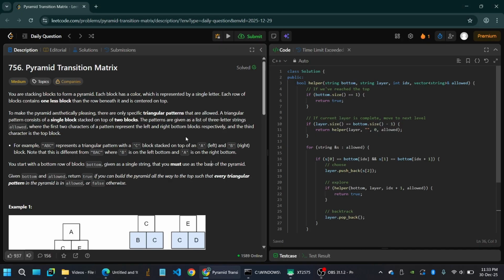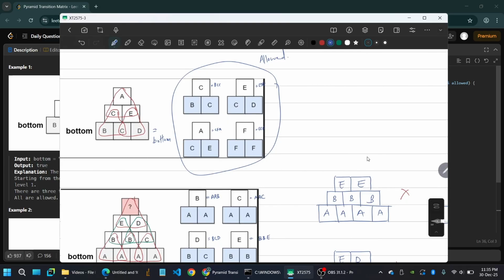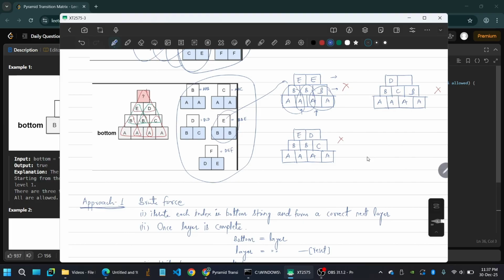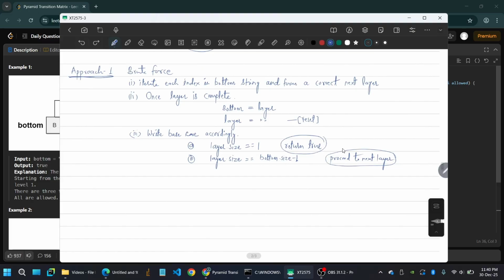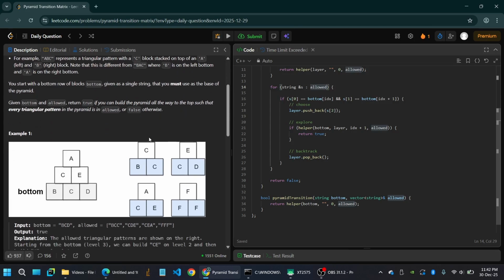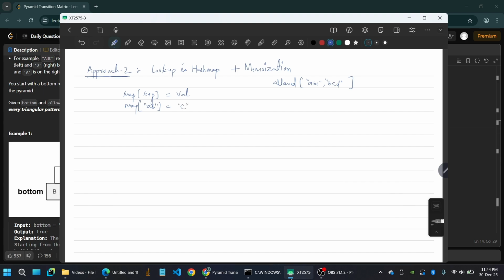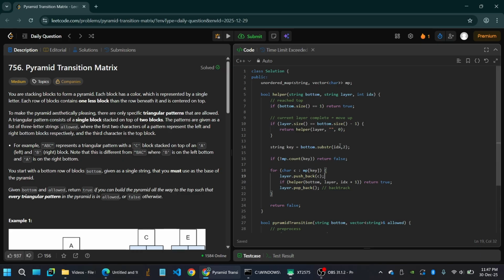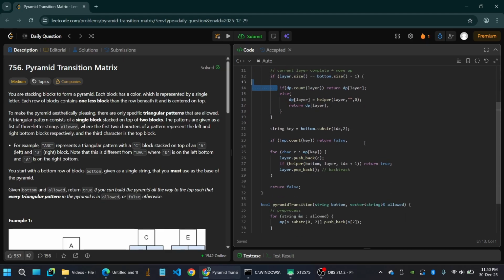Pyramid transition matrix || Leetcode 756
In this video i have walked through brute force approach to optimised solution.